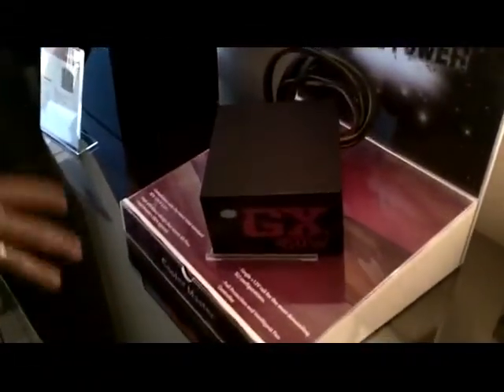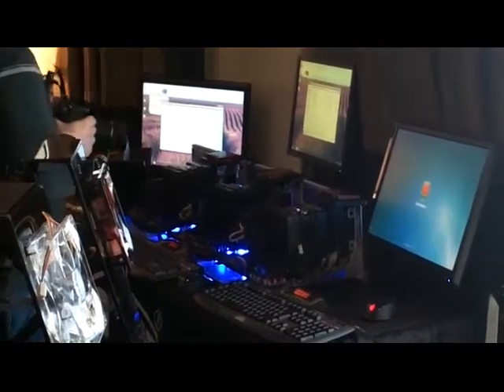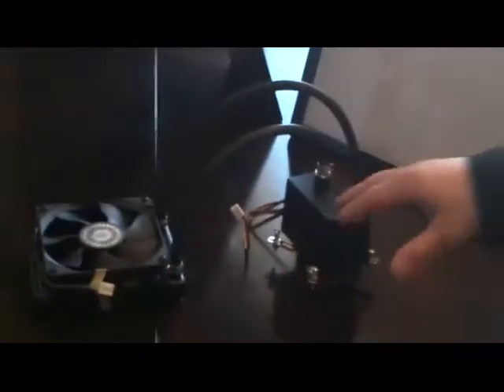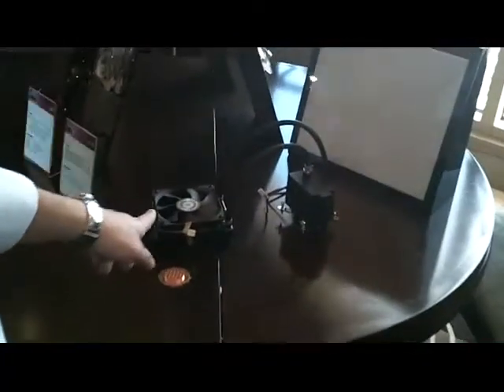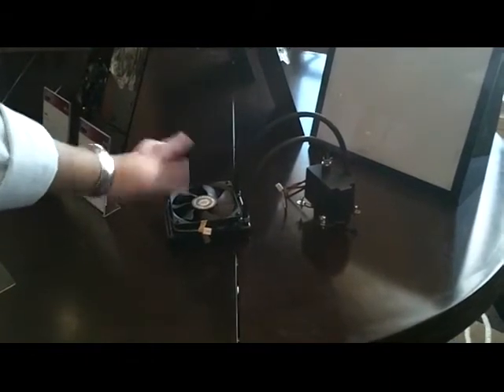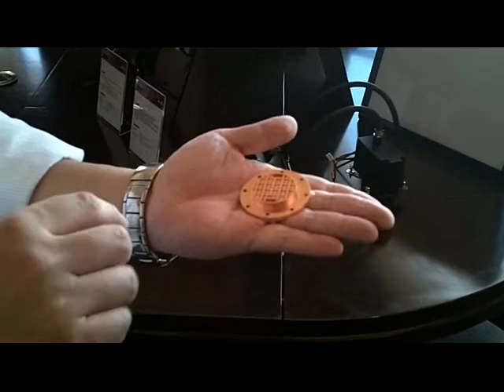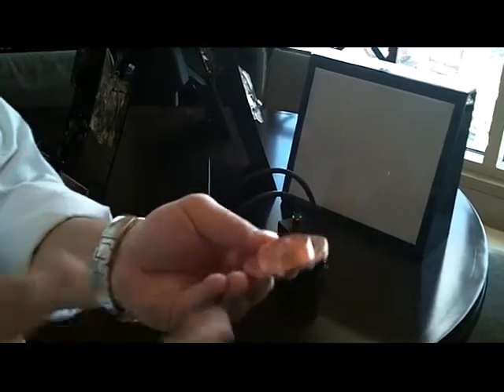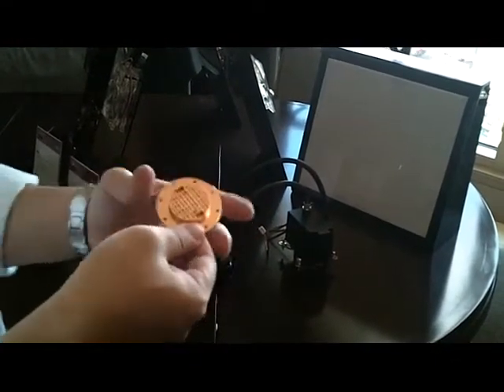CES 2011: COOLER MASTER Power Supplies and Liquid Cooling Solutions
HiTechLegion at CES 2011:
Featuring some upcoming products from Cooler Master in 2011 including power supplies and self-contained water-coolers.